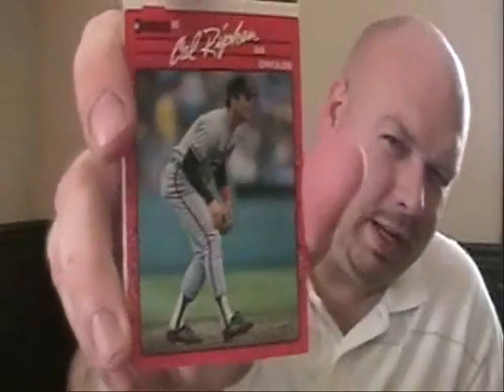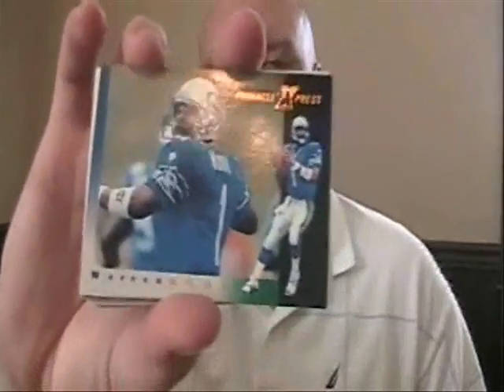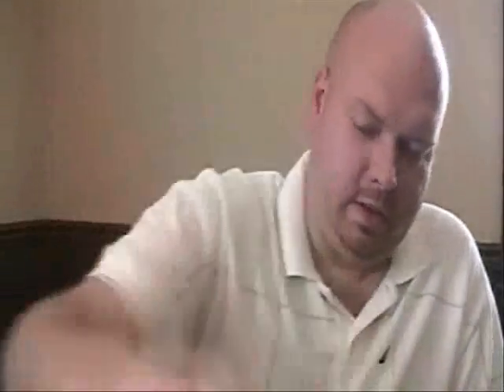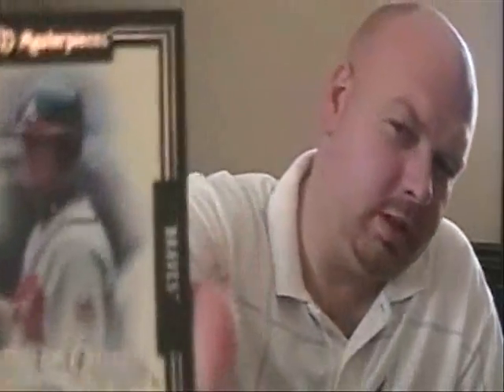Mail from SamBanks2 2/8/2008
Thanks for the cards Sam!